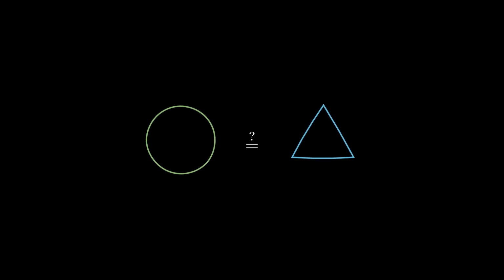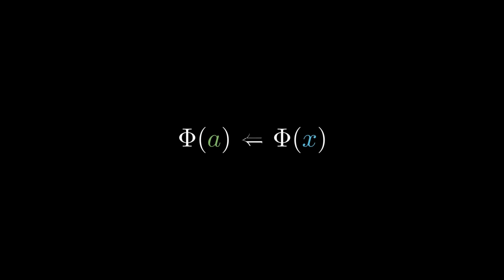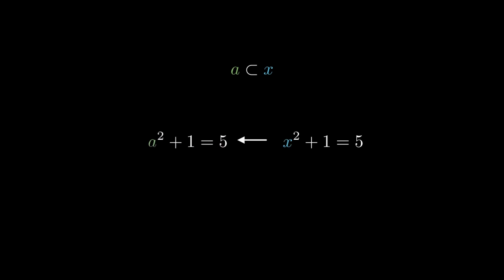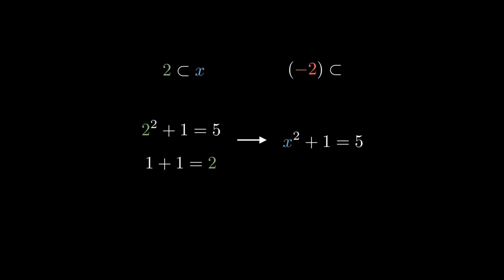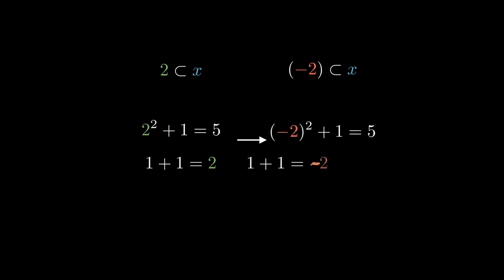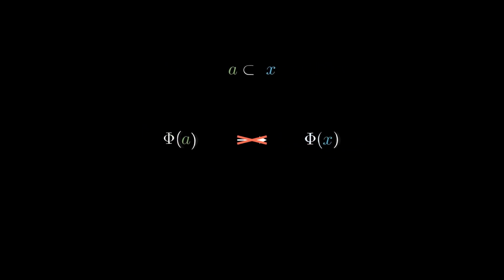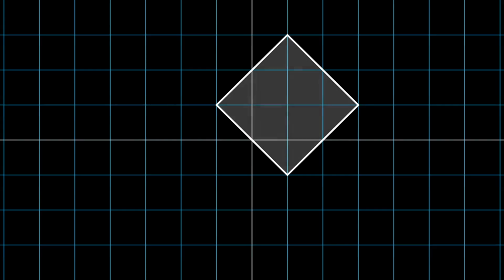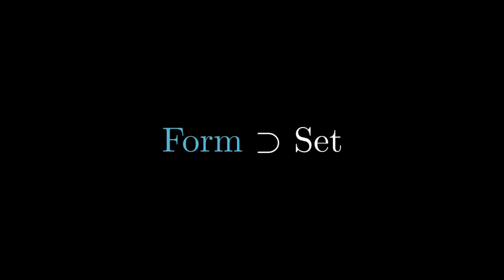Going Beyond Equality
Equality in math conventionally goes both ways. What if this substitutional relation only went one way?

In this video, we introduce Forms that generalize logical operations into algebraic relations.